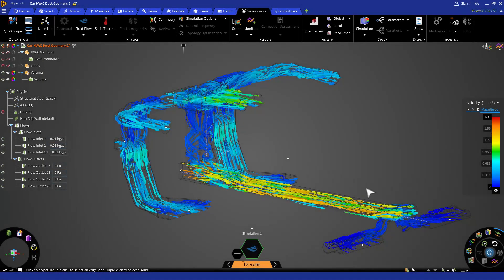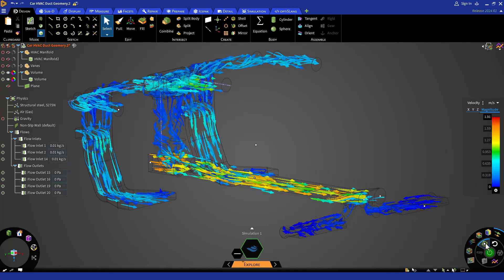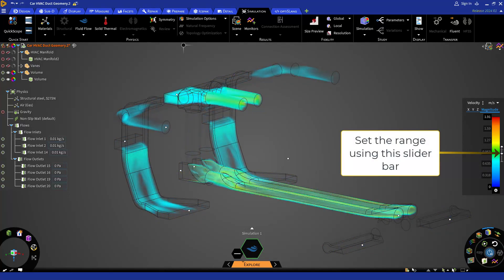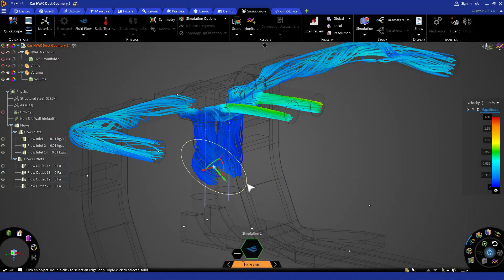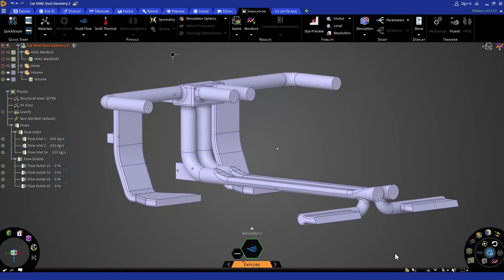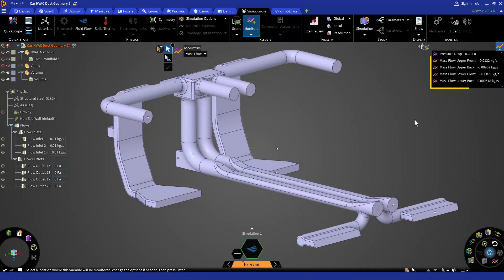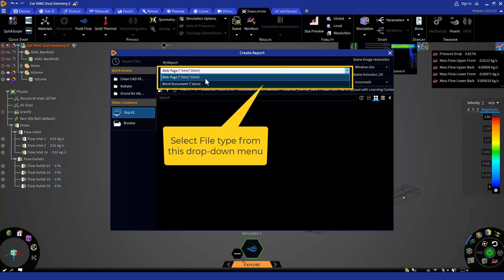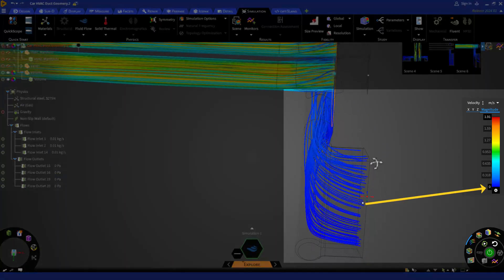Post-Processing and Report Generation – Lesson 1, Part 4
In this video, you will learn how to use Ansys Discovery's tools to analyze your simulation results. You will see how to use the Legend to show different variables and values; change the colors, ranges, and views of the Legend; use the Results Arc to see how the flow behaves in different ways; use tools like Vectors, Contours, Iso-surfaces, Streamlines, Particles, and Directional Field; adjust the animation, filtering, and display settings of the tools; control the emitters, particles, and directional field. These tools will help you explore and understand your simulation results in Ansys Discovery.